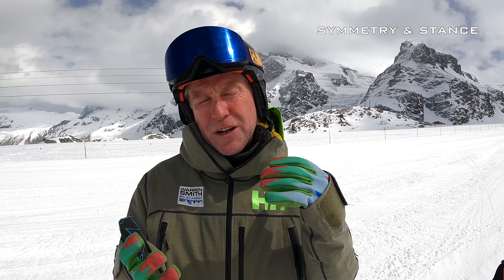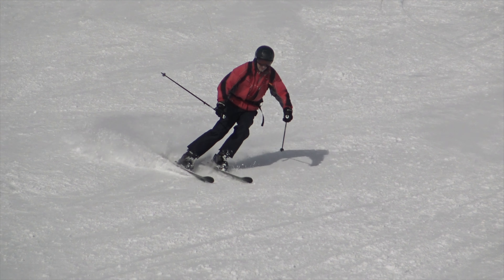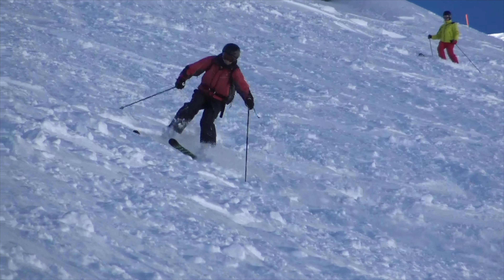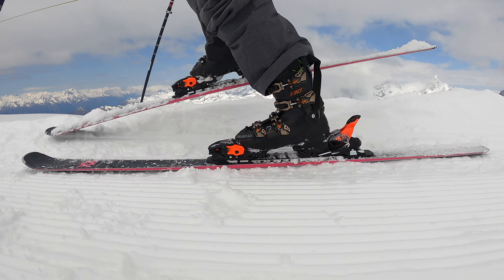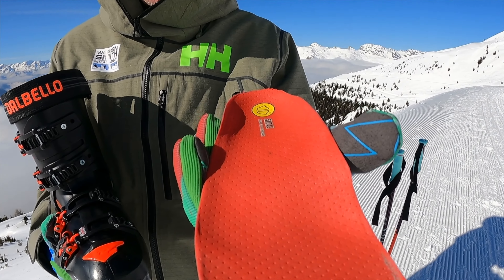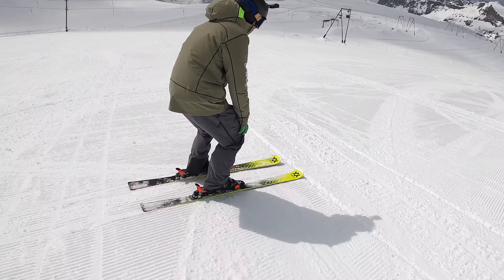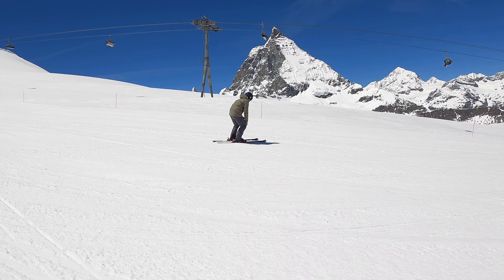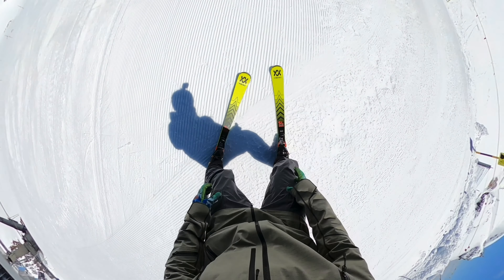Symmetry and Stance on Skis - WSSA Ski Techniques & Tactics